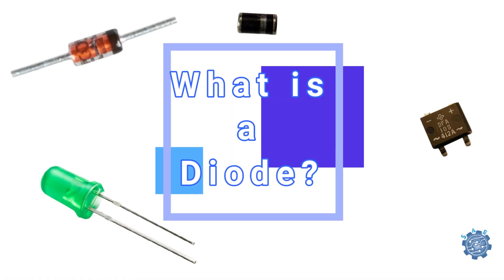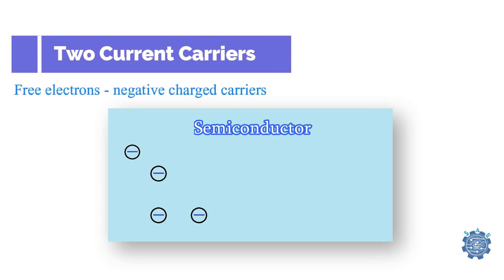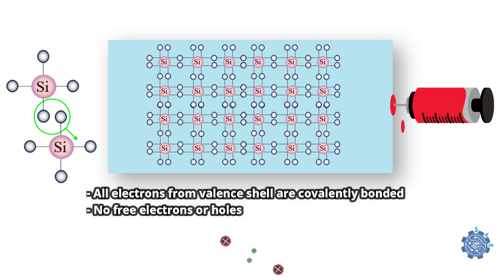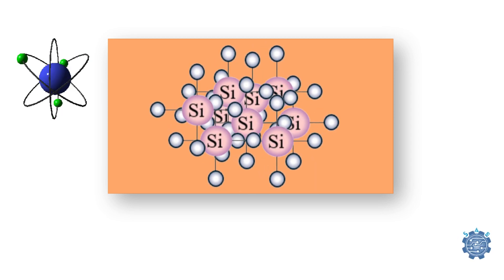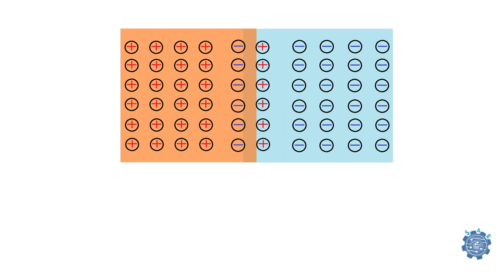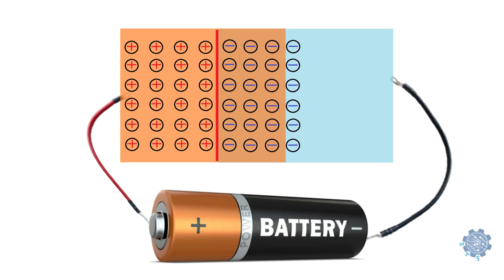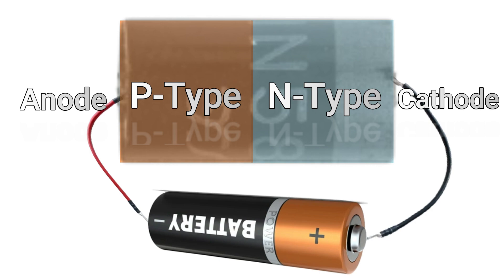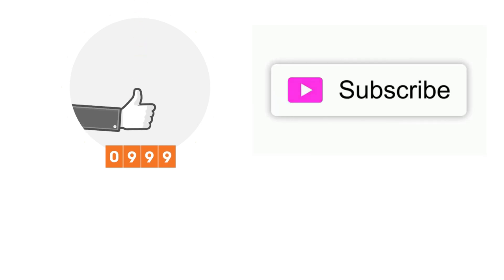Diodes and Semiconductors Explained using Animations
This video describes how a diode works.
The principle behind the P-N Junction and the way the semiconductors work.

0:00 Introduction
0:10 What is a diode and how it works
0:29 Why is it called semiconductor diode
0:42 Introduction in Semiconductors
1:09 Intrinsic Semiconductor Materials Explained
1:48 Doping Semiconductors
2:00 N-Type Semiconductors
2:44 P-Type Semiconductors
3:11 Extrinsic Semiconductors
3:21 P-N Junction Forming
3:34 Depletion Region in a Semiconductor Diode
4:22 Forward Biasing the Diode
4:44 Revers Biasing the Diode
5:18 Finding Anode and Cathode
5:37 Diode seen as a hydraulic check valve
6:09 Outro